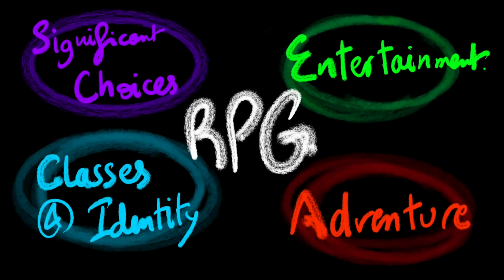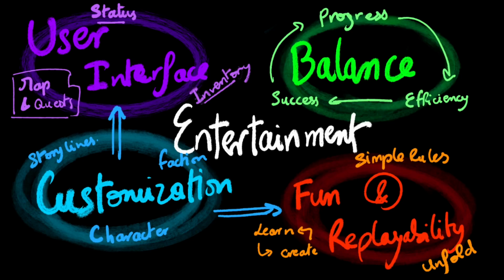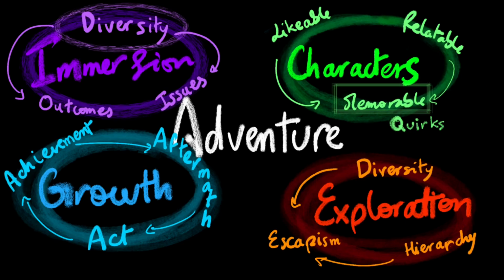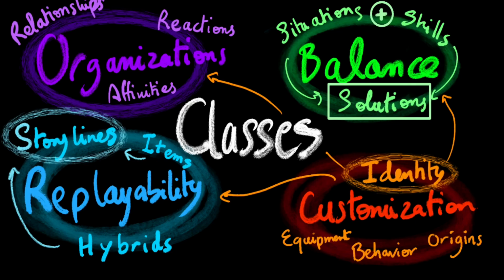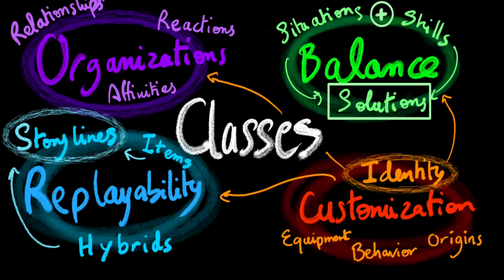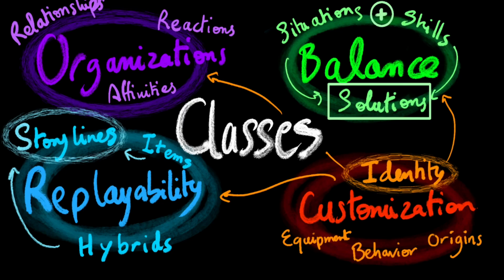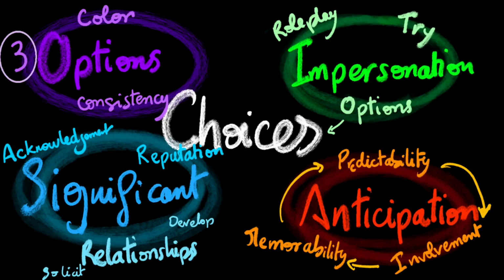How to make RPGs the Easy way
Today's topic is Role Playing Games.
And to create them Easily.

Summary
0:00 The 4 Main Components of RPGs
0:46 Entertainment in Games
2:56 Adventure & Immersion
6:43 Classes & Identity
11:50 Significant Choices

Script : Another Humanity
Art : Another Humanity